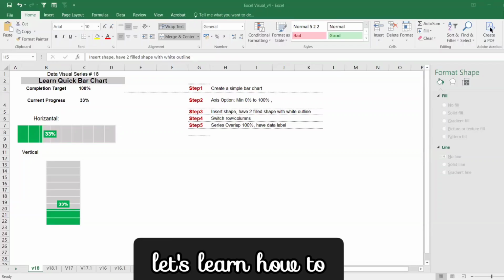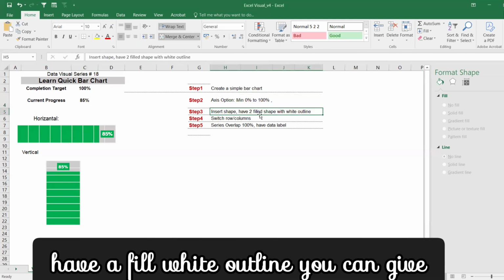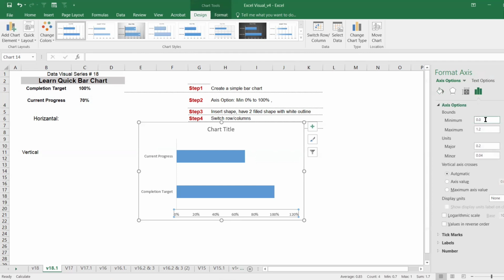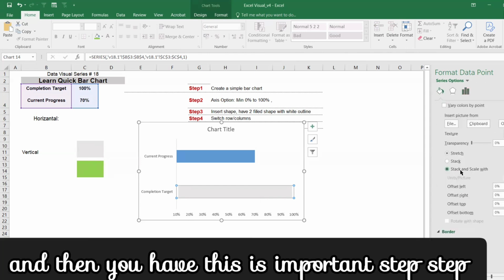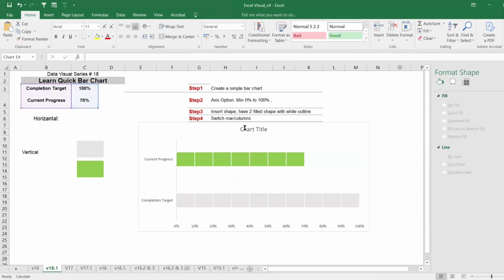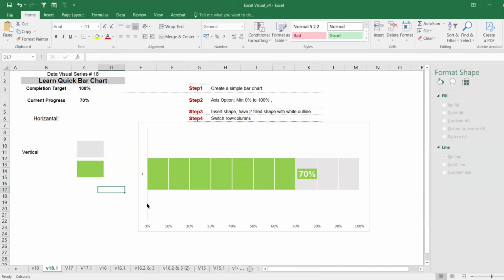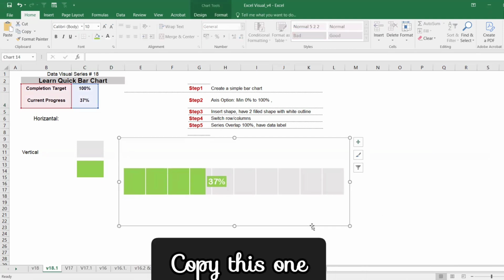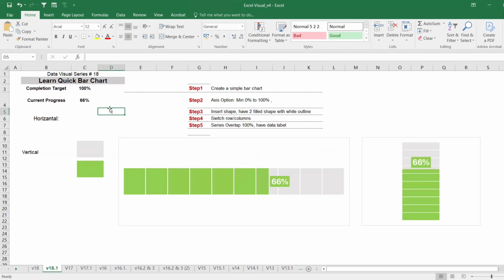Bar Chart in Excel | Data Visualization series 18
Step by step tutorials:
Step1 Create a simple bar chart
Step2 Axis Option: Min 0% to 100% ,
Step3 Insert shape, have 2 filled shape with white outline
Step4 Switch row/columns
Step5 Series Overlap 100%, have data label